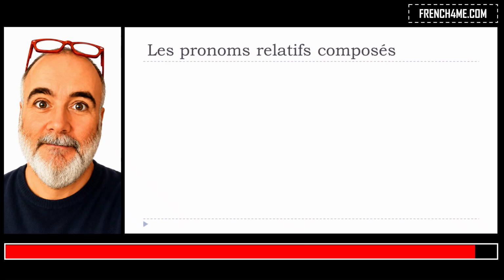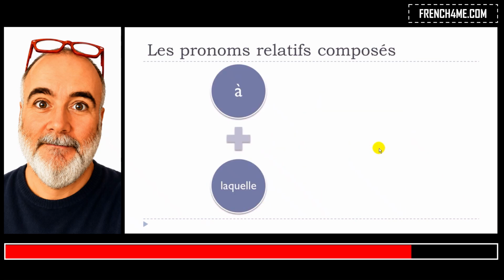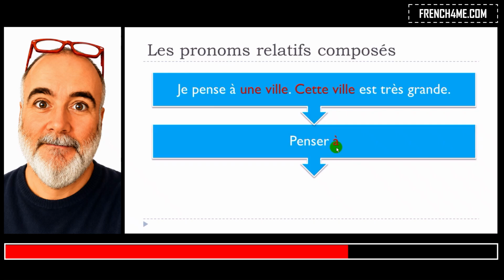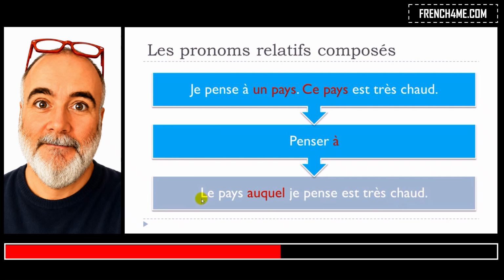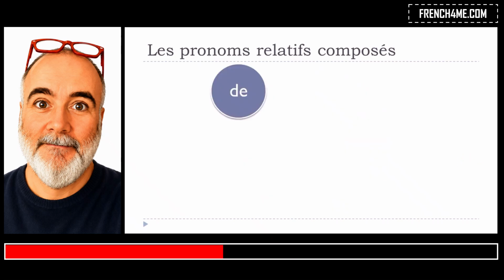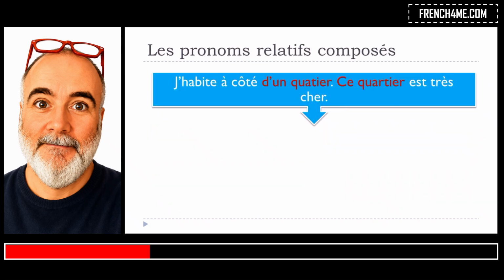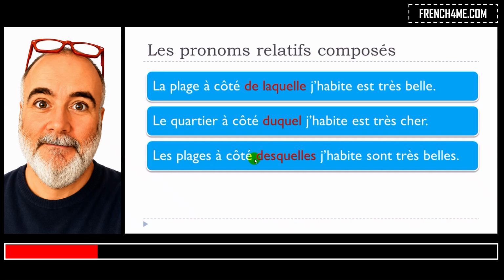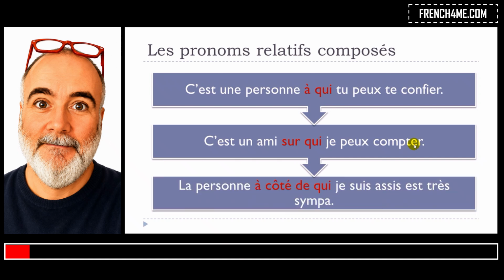Learn French with Vincent I The compound relative pronouns